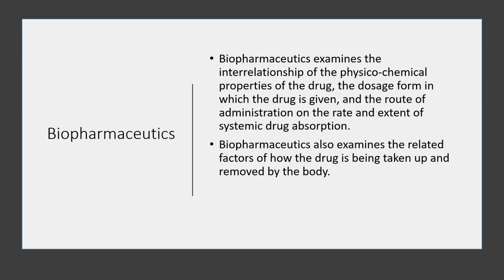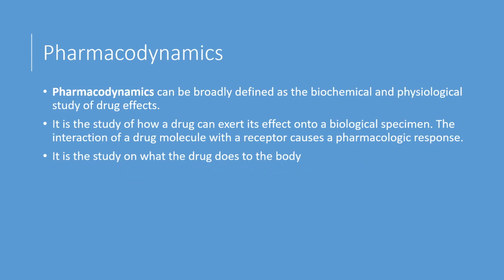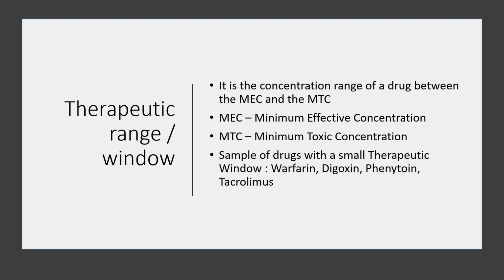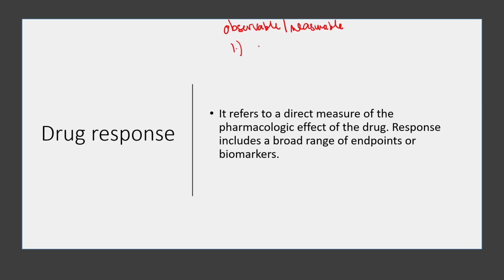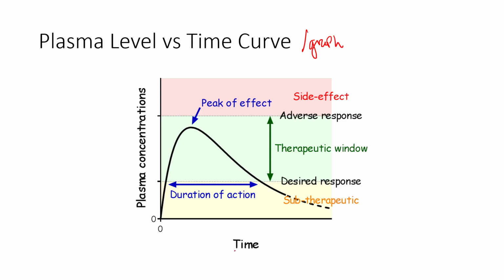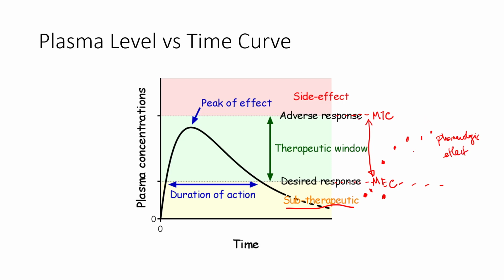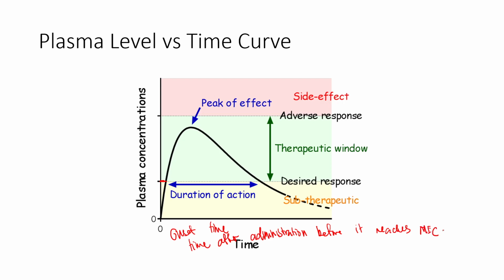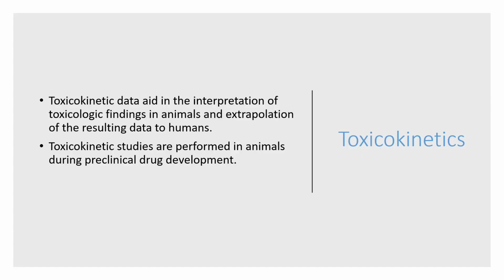Biopharmaceutics & Pharmacokinetics 1 - Introduction to Biopharmaceutics and Pharmacokinetics